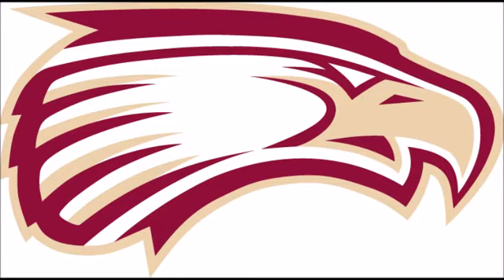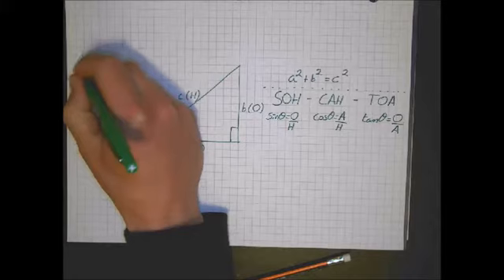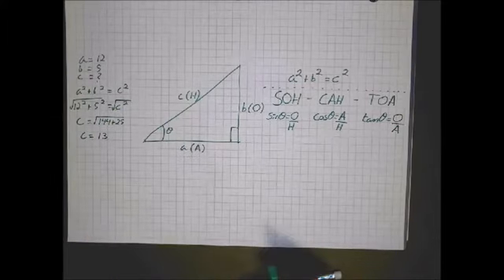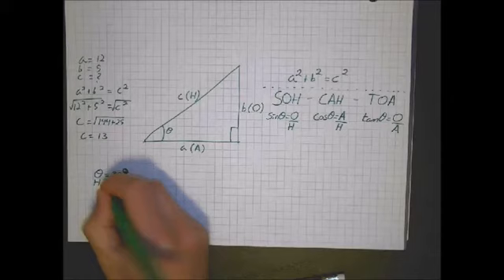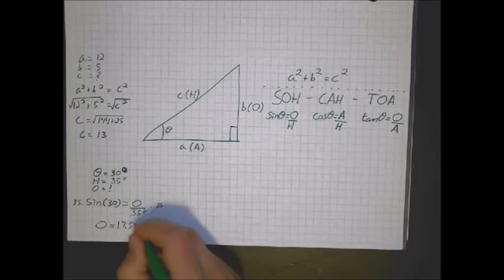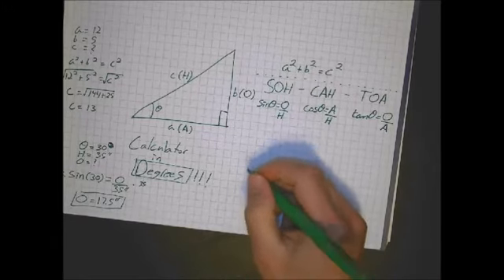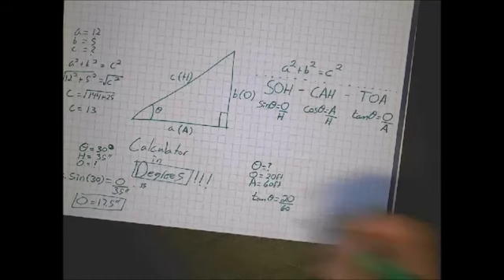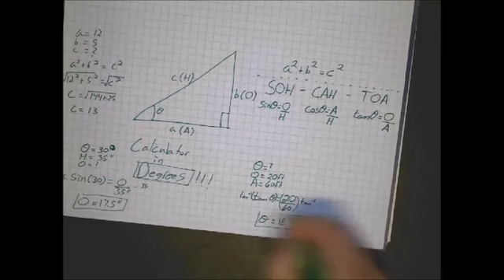Trig Review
The sound and audio didn't mesh, so it kinda has weird timing. Still a passable review of basic trig functions and Pythagorean theorem. First 30 seconds are a picture because of my software delaying audio for some reason